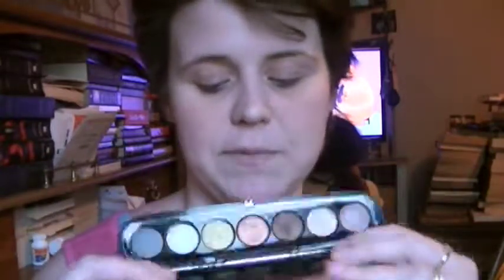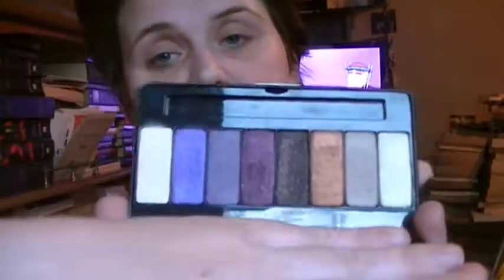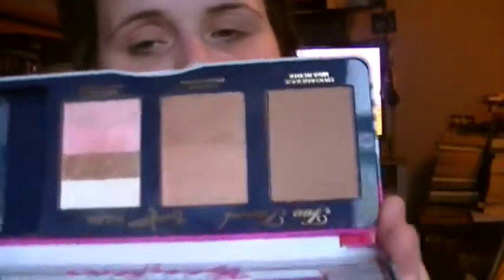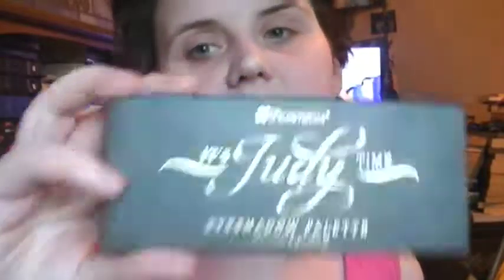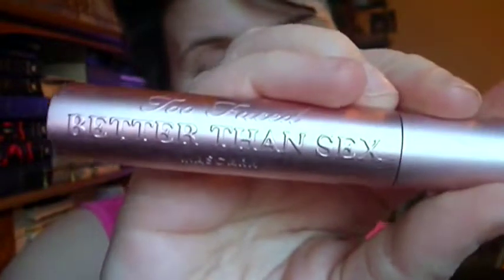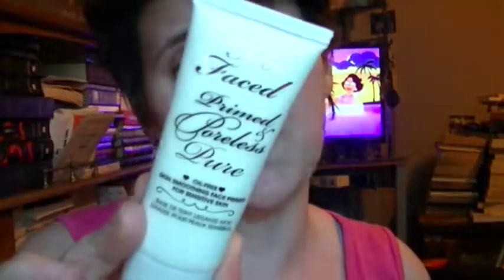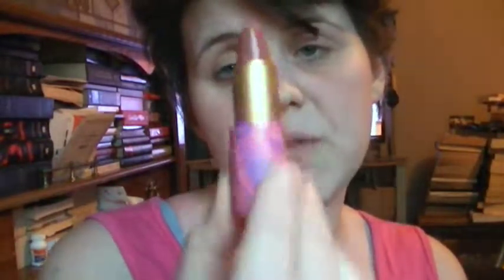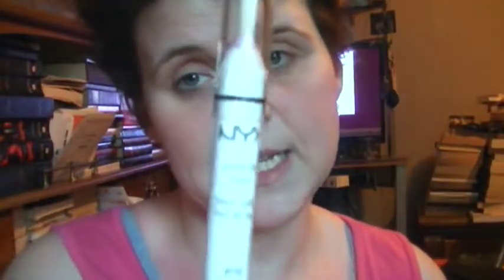April Favorites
*My Favorite Authors: EBOOKS and BOOKS BOTH

Marie Hall

Minx Malone

Vivian Arend*

**Favorite Tv Shows

WWE

Daria (reruns)

Suburgatory***

**MAKEUP SITES, I LOVE A LOT

***So I do Not get Paid by any makeup Companies for my Opinion.

**MY BLOGSPOT***

***MY FAVORITE YOUTUBE BEAUTY BLOGGERS, MY Go to Girls on Youtube for advice on makeup and everything else

**My favorite Singer and actor***

***MAKEUP Companies and Products that I loved

Sephora, URBAN DECAY, TARTE, STILA, and TOOFACED all can be found on the Sephora page. KAT VON D which can only be found on SEPHORA;

URBAN DECAY is my HOLY GRAIL;
Urbandecay.com